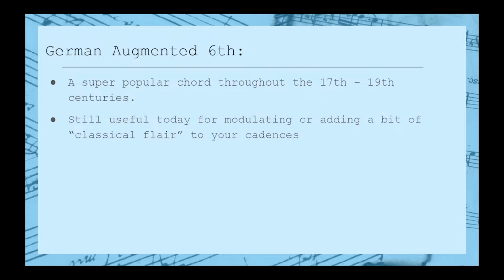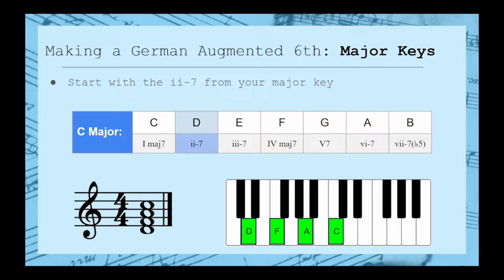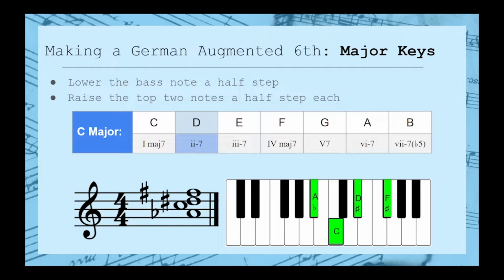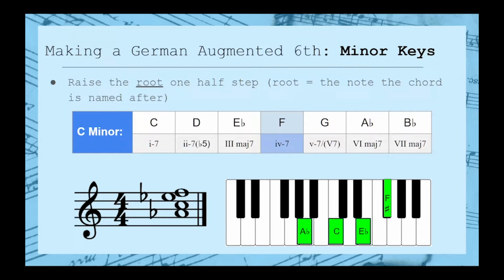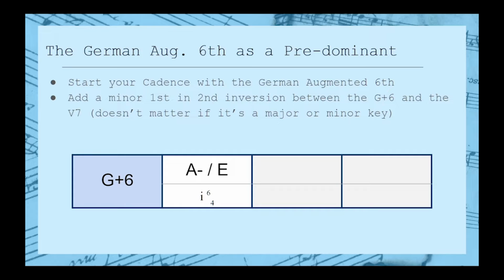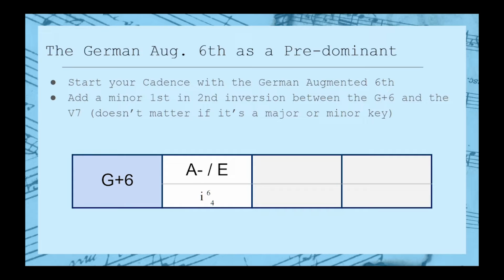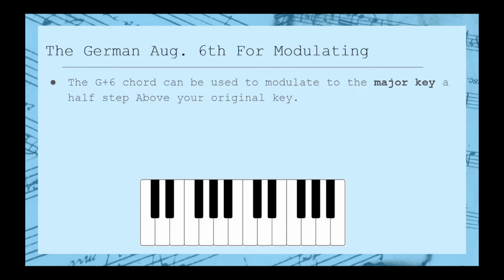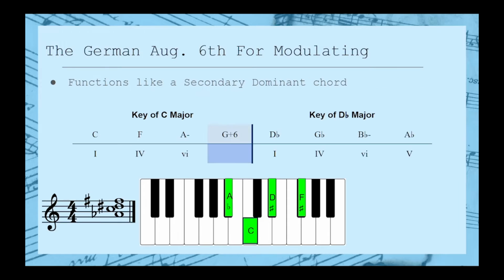How to Modulate with German Aug. 6th Chords | Quick Theory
In this video we learn how to use the German Augmented 6th Chord as a strategy for bringing a more classical flair to your music, or even to modulate to a new key!

The German aug. 6th Chord is a chromatic chord that was popular between the 17th and 19th centuries. It was a valuable tool for modulating to distant keys (a key with many more/less sharps or flats than the original key) and can still be useful today!